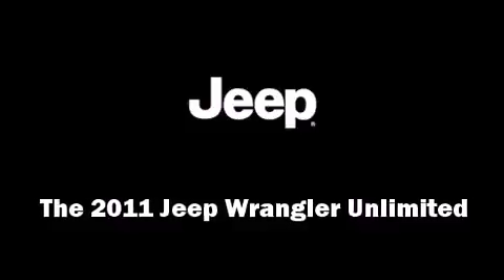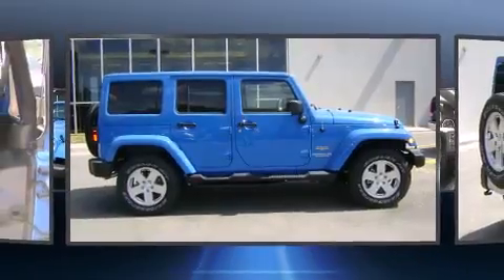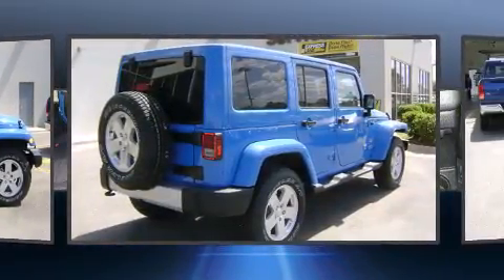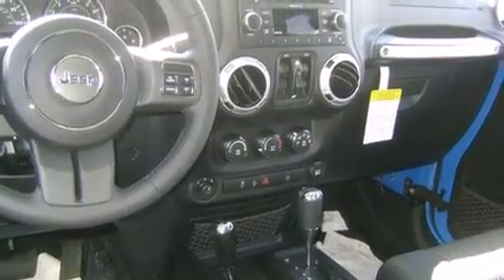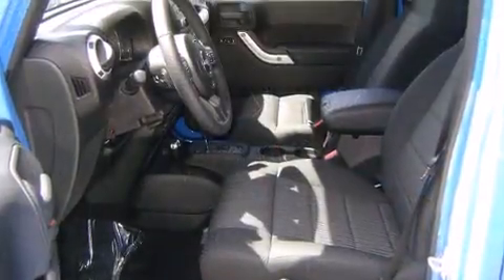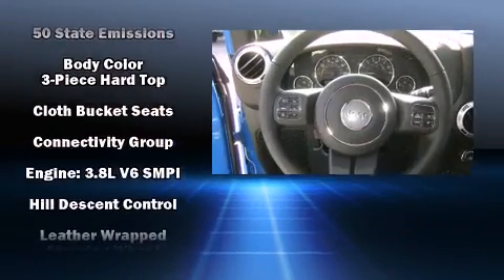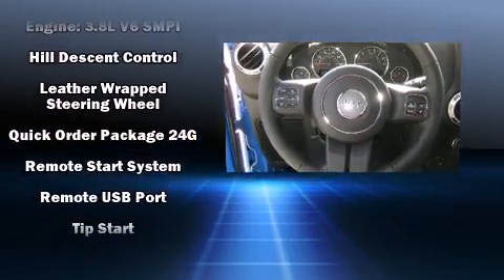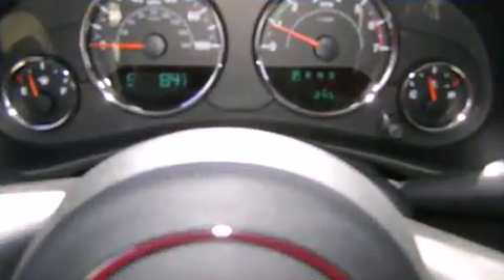2011 Jeep Wrangler Unlimited Sahara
Treat yourself to a test drive in the 2011 Jeep Wrangler Unlimited. It features four-wheel drive capabilities, a durable automatic transmission, and a refined 6 cylinder engine. Jeep prioritized practicality, efficiency, and style by including: front bucket seats, air conditioning, fully automatic headlights, skid plates, power windows, cruise control, and a split folding rear seat. Audio features include a CD player with MP3 capability, steering wheel mounted audio controls, and 7 speakers, providing excellent sound throughout the cabin. Jeep ensures the safety and security of its passengers with equipment such as: dual front impact airbags with occupant sensing airbag, integrated roll-over protection, traction control, brake assist, a security system, and 4 wheel disc brakes with ABS. For added security, dynamic Stability Control supplements the drivetrain. You will have a pleasant shopping experience that is fun, informative, and never high pressured. Please don't hesitate to give us a call.